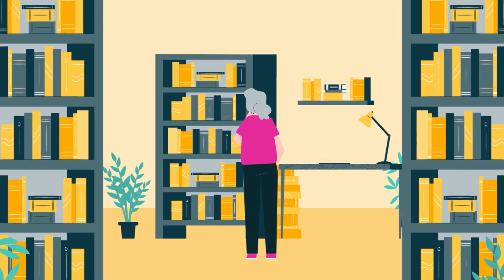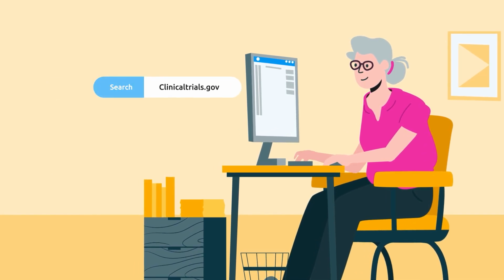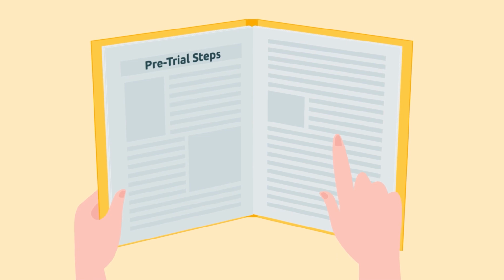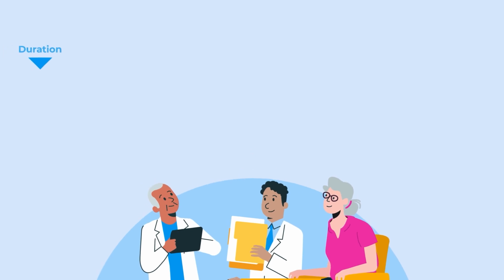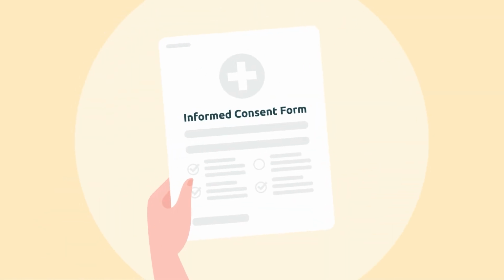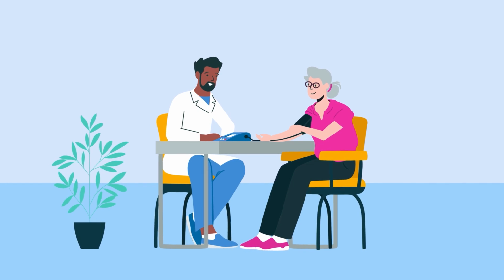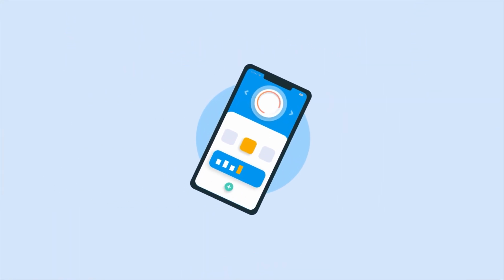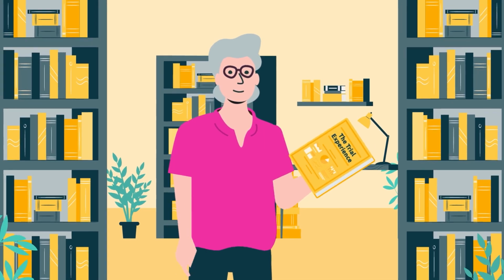The Patient Experience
For potential clinical trial participants, it’s important to understand what the experience is like and how it will impact their day-to-day lives.

(c)Janssen Pharmaceuticals, Inc. 2022